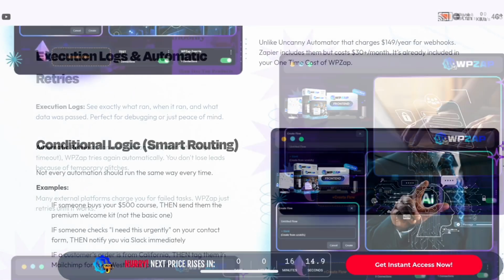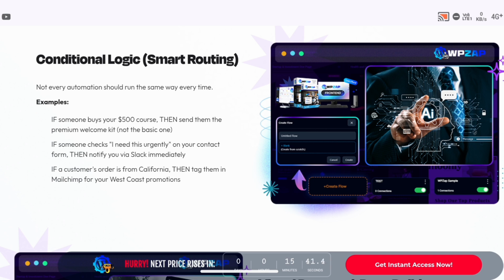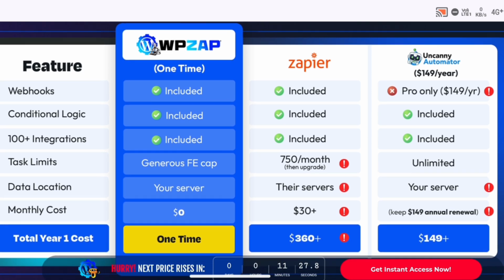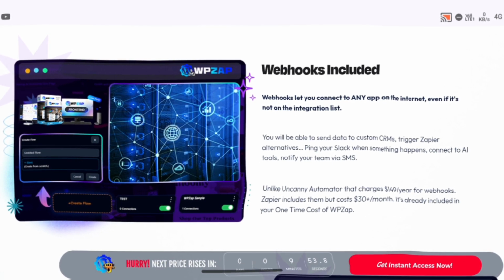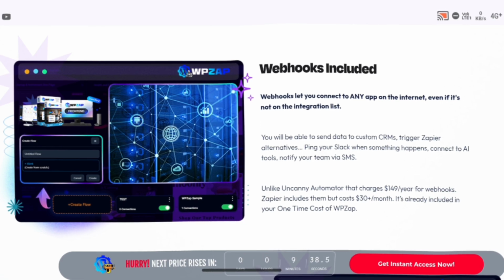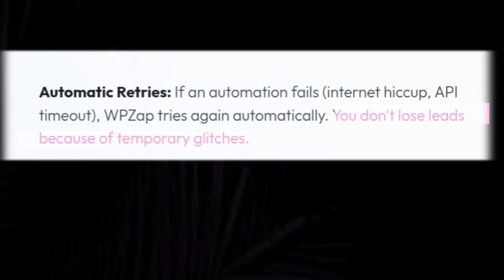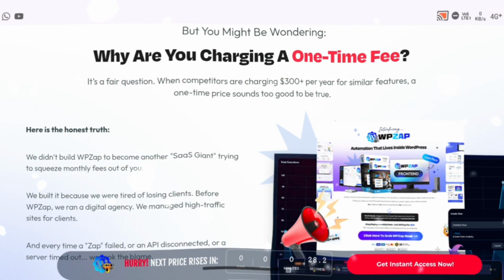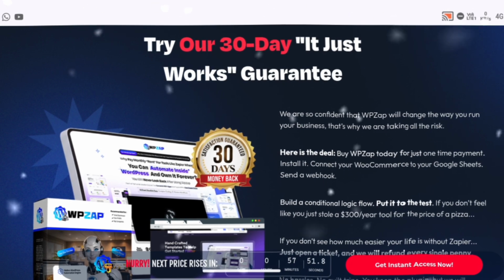Make $500/Mo With This Plugin? 💸 WPZap Advanced Review (Part 2)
🎁 EXCLUSIVE BONUS:
Buying through my link? I’ll send you my "Automation Agency Starter Kit".
 • I’ll DM you the bonus immediately!

ABOUT THIS VIDEO:
Most people use WPZap just to save $30/month on Zapier bills. But in Part 2 of this series, I'm showing you the "Hidden Goldmine" inside this plugin that most users miss.
There are over 470 million WordPress websites out there, and most business owners are drowning in manual tasks.
In this WPZap Review, I break down exactly how to use WPZap's "Pro" features—like Conditional Logic and Webhooks—to build automated systems that clients will happily pay $100-$500 to set up.
Stop paying "rent" for your automation tools. Own the engine, build the agency, and keep 100% of the profit.

IN THIS VIDEO, YOU WILL LEARN:
✅ The "Lazy Agency" Model: How to charge $500 for a 60-second setup.
✅ Smart Routing: Using Conditional Logic to build "intelligent" funnels.
✅ The Webhook Secret: How to connect WordPress to ANY app (without paying $149/year like with Uncanny Automator).
✅ Bulletproof Reliability: Why "Automatic Retries" are the key to charging a monthly retainer.

⏳ TIMESTAMPS:
0:00 The Hidden Goldmine (470 Million Sites)
1:40 Conditional Logic (Why Clients Pay More)
2:36 The "Webhook" Secret (Save $149/Yr)
3:38 Exclusive Bonus Offer
4:21 Reliability is Your Retainer (Auto-Retries)
5:12 The Verdict: ROI & Guarantee
5:45 How to Save $900/Year (Part 1 Recap)

🎥 STOCK FOOTAGE & CREDITS:
Some of the stock footage and visual assets used in this video require attribution. A huge thanks to the talented creators:
 * Stock video(s) provided by: [Pexels / Pixabay / Videezy / Vecteezy / Mixkit]